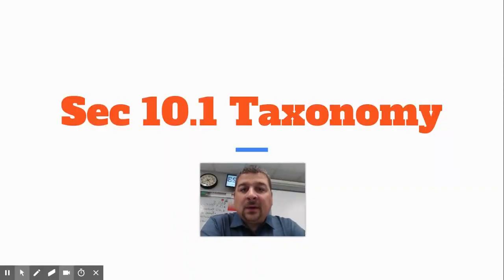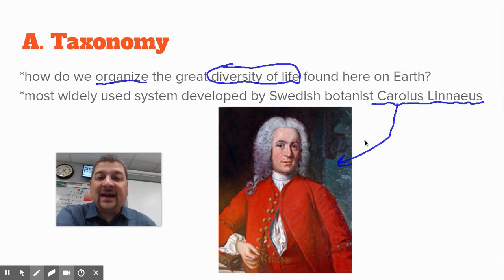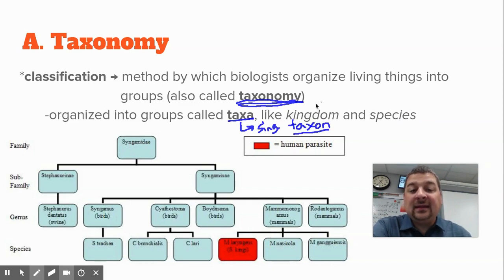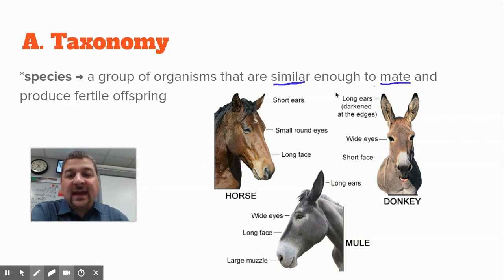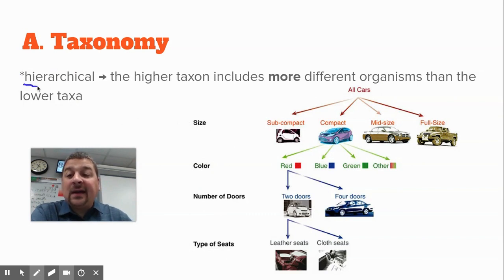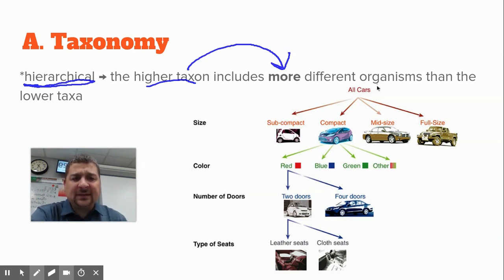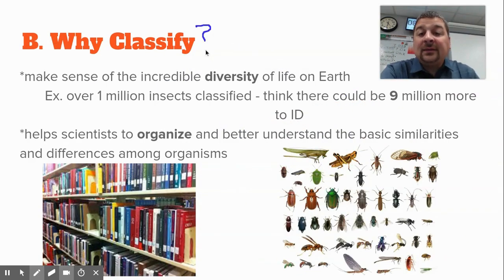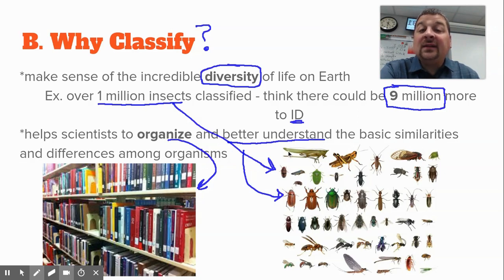Sec 10.1 - Taxonomy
Video lecture notes from ck12 Hiland Biology Flexbook covering an introduction to biological classification (taxonomy), why we need to classify, and one of the first classification systems (Aristotle).